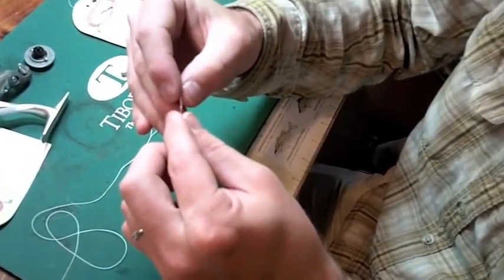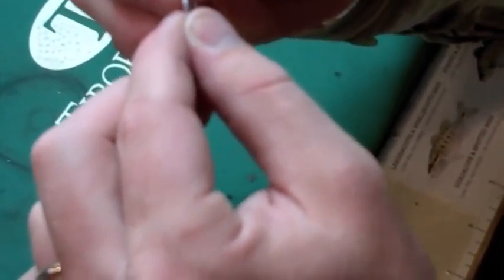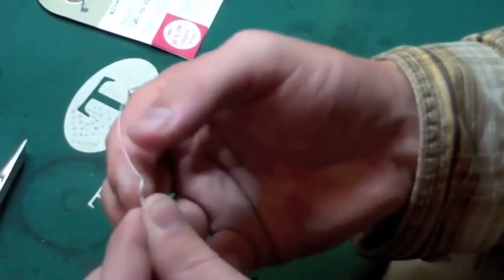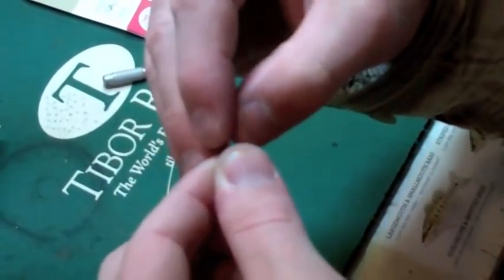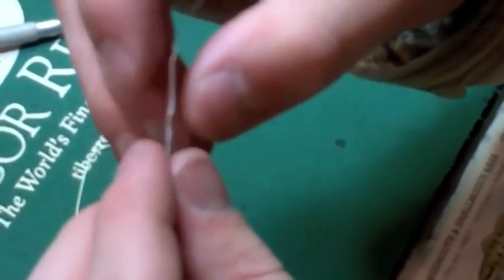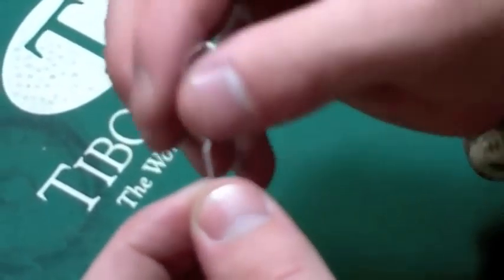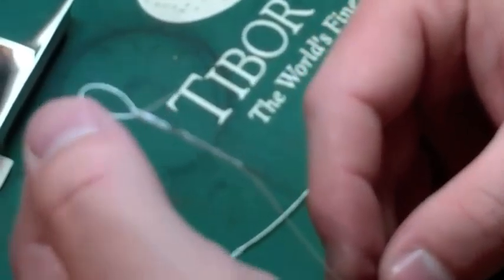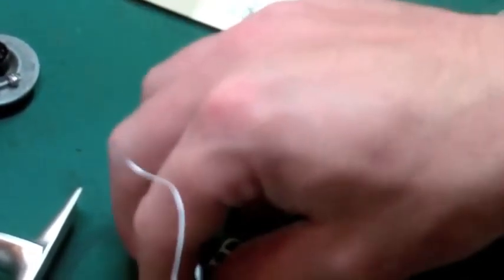Threadlining Finger-trap Loop